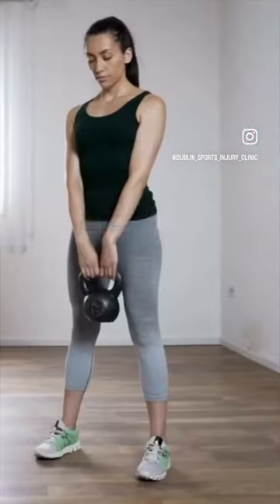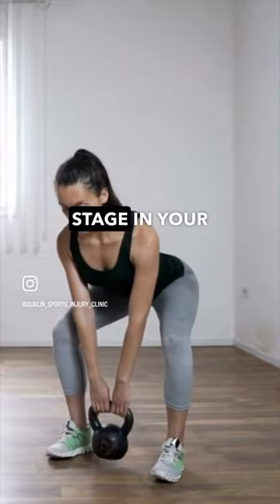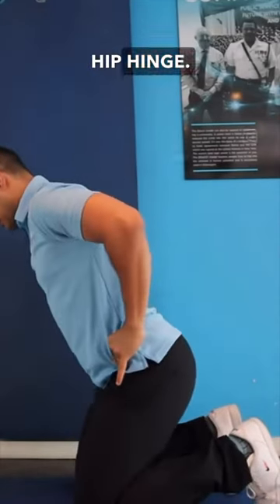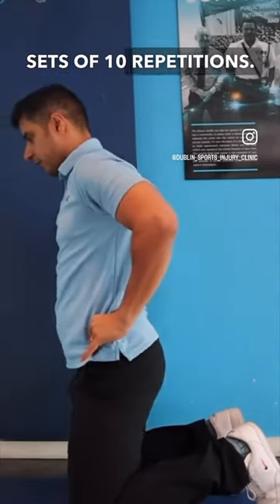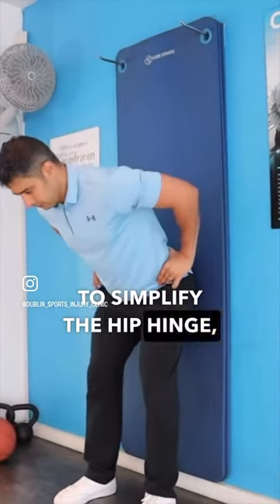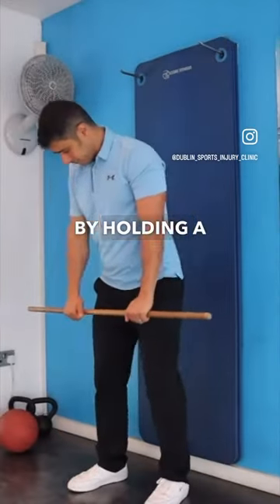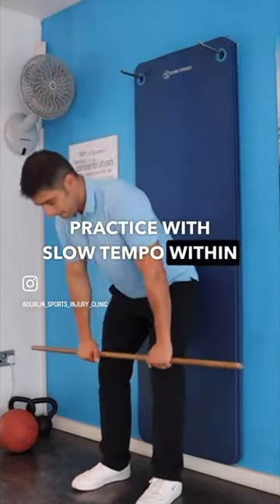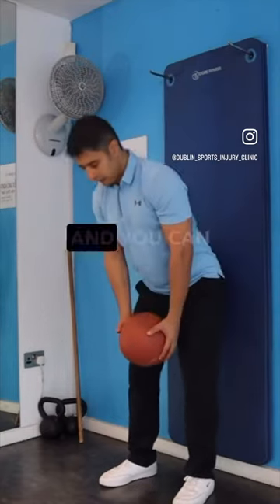How to do Deadlift while having lower back pain.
How to do deadlift with lumbar spine disc Bulges

This is the common question that I received daily. Can I deadlift if I have  lower back pain, disc bulges or if you experience sciatica pain?

The short answer is yes you can and you should. Why?

Because, deadlift is the closest movement to lifting something off the ground in the real life and we can say its functional movement that we use regularly whether you like it or not. Then, instead of being worry about and overprotecting your back, you better learn how to simplify It and master the movement gradually.

In this video I show you how to first hip hinge and how to progress this movement to a deadlift. if you suffering from lower back pain, disc bulges or if you experience sciatica pain this is the best exercise that you must try daily and master the movement.

Follow @bobthephysio @dublin_sports_injury_clinic for more rehab plan & tips.